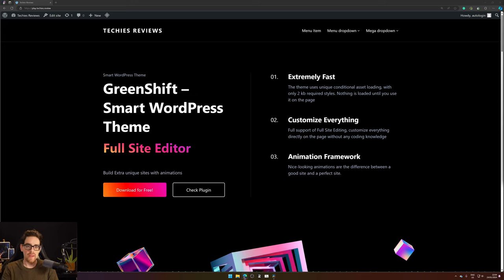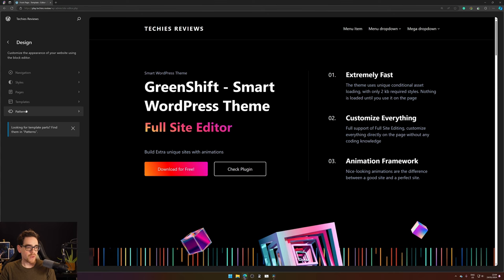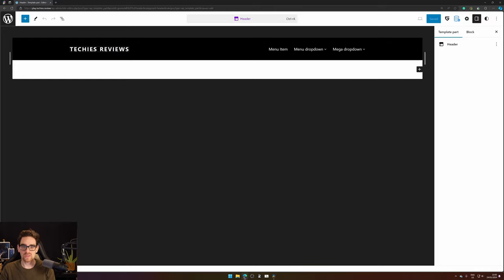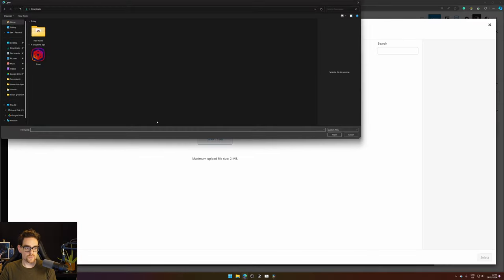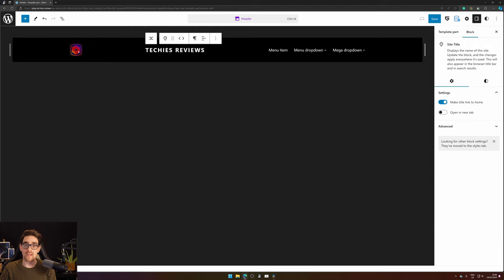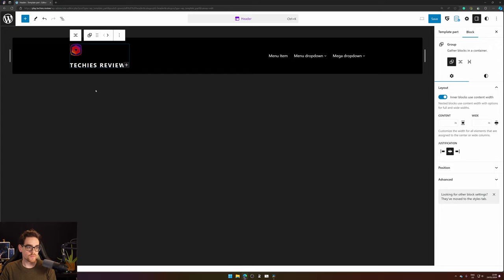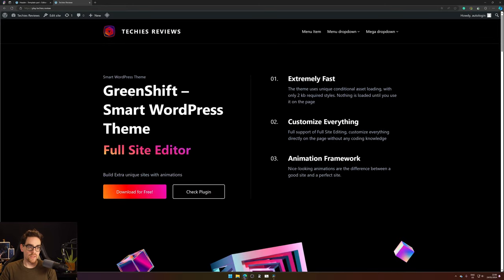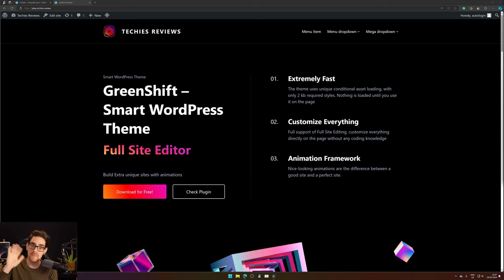Add a Logo in The Menu Using Greenshift Block Theme Tutorial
Learn how to add your logo to your website's menu with the Greenshift Block Theme! This tutorial will guide you through the simple steps to customize your menu and make your brand stand out. Get creative and make your website look professional and unique with this easy-to-follow tutorial.

👇 Timestamps 👇
Todo